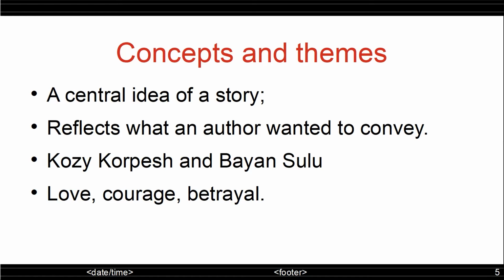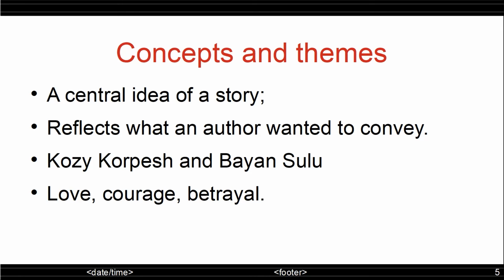Мухамеджанова Д.Р. Интерпретация художественного текста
Восточно-казахстанский университет имени Сарсена Аманжолова, Преподаватель кафедры иностранных языков и переводческого дела